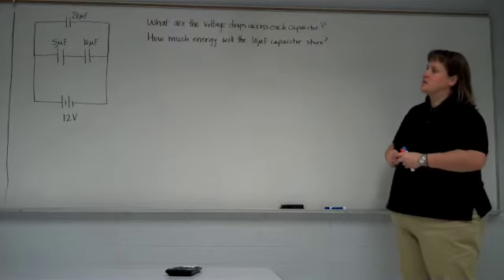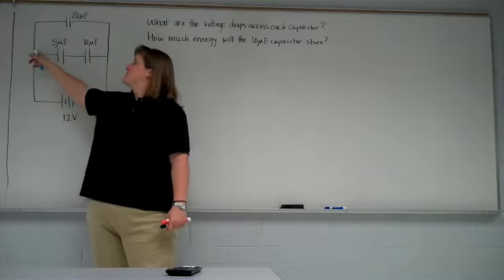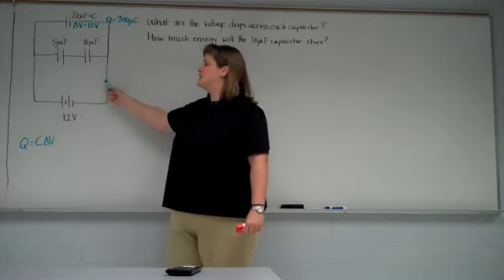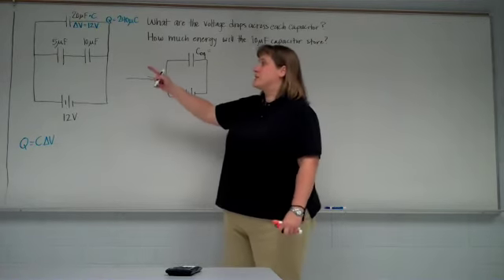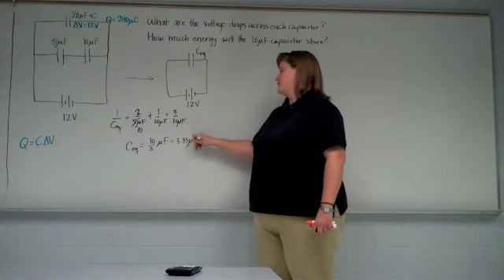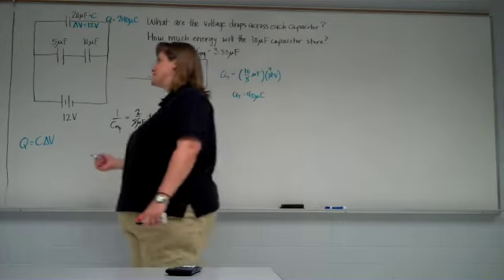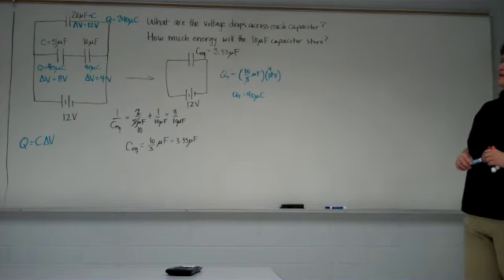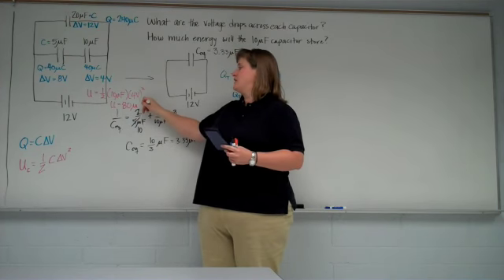Capacitors Example 1